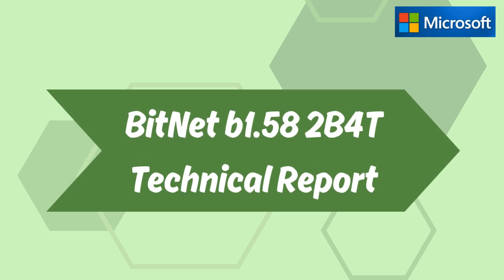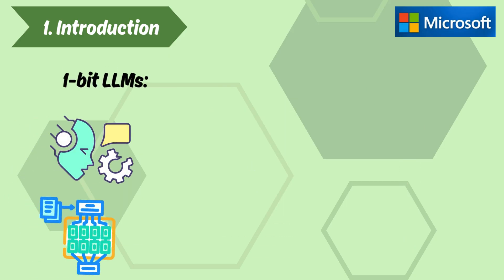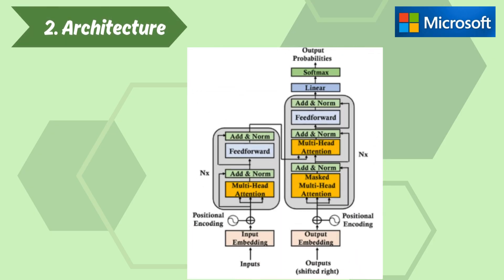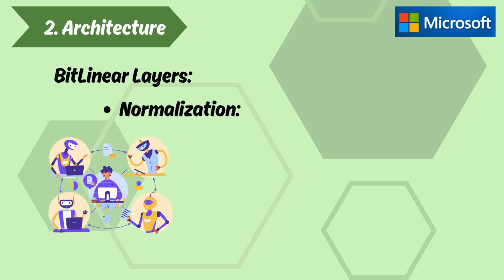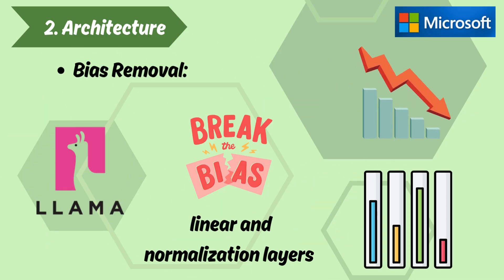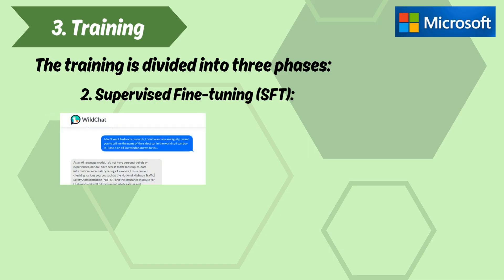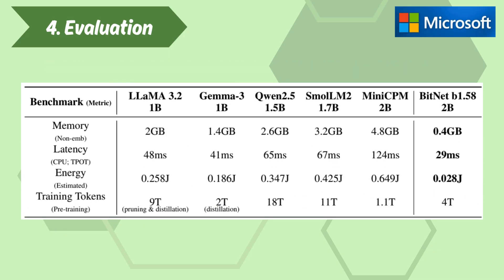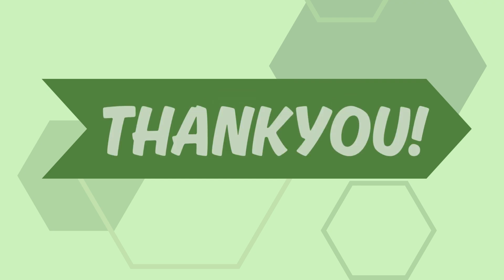BitNet b1.58 2B4T : how to get almost full precision performance with 1.58 bits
Summary:
BitNet b1.58 2B4T, the initial publicly available native 1-bit large language model with 2 billion parameters, trained on 4 trillion tokens. The paper highlights that this model achieves performance comparable to existing full-precision LLMs of similar scale while demonstrating significantly improved computational efficiency, including reduced memory, energy, and latency. To support its adoption, the authors have released the model weights and open-source inference code optimised for both GPU and CPU. The evaluation details and comparison with other models, including larger ones quantised post-training, underscore the efficiency and capability of this natively trained 1-bit approach.